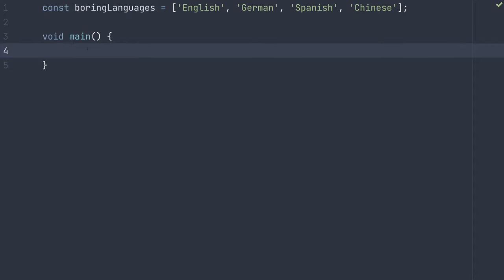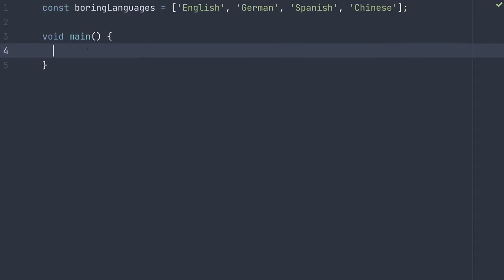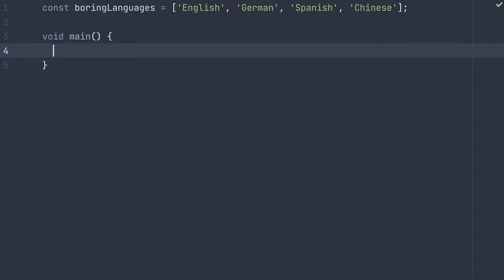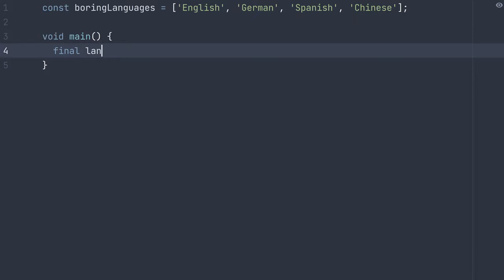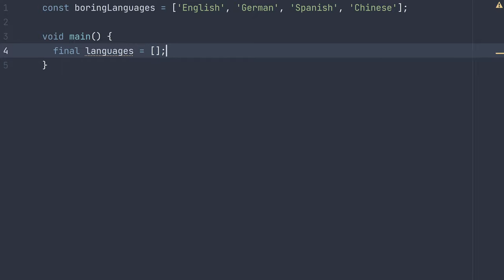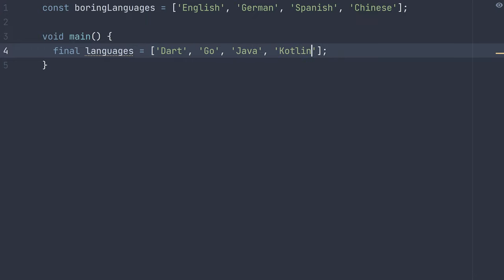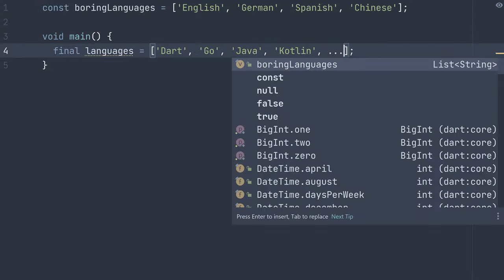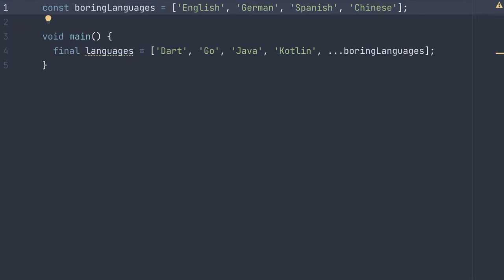Dart Burst - Creating a List With Initial Items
In this edition of Dart Burst, I walk through how to create a list initially filled with some items, also potentially including from another collection.

Let me know if you have any questions in the comments or on my Discord.